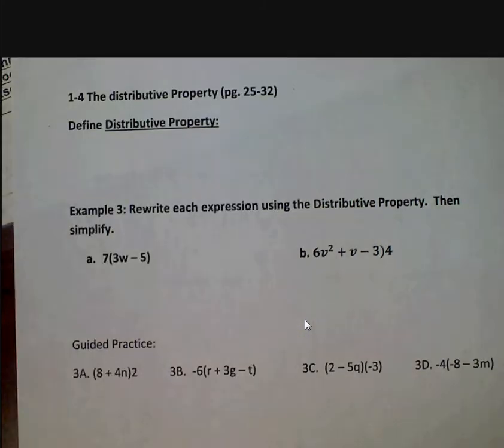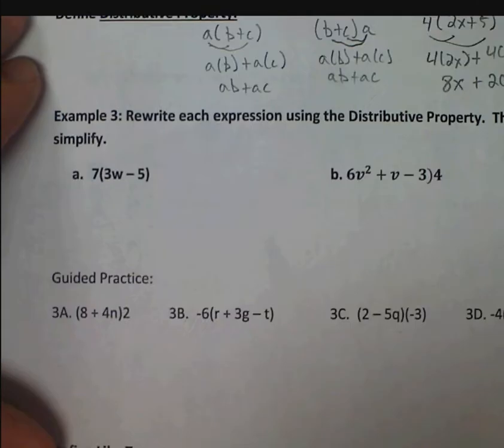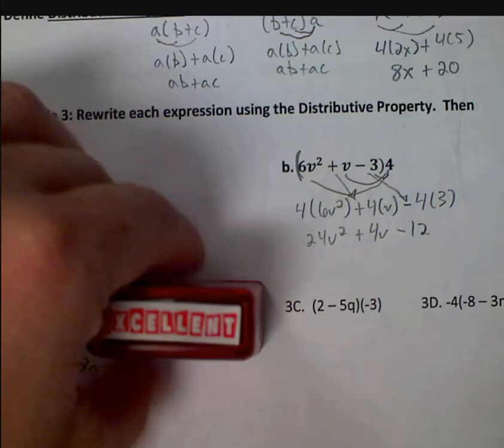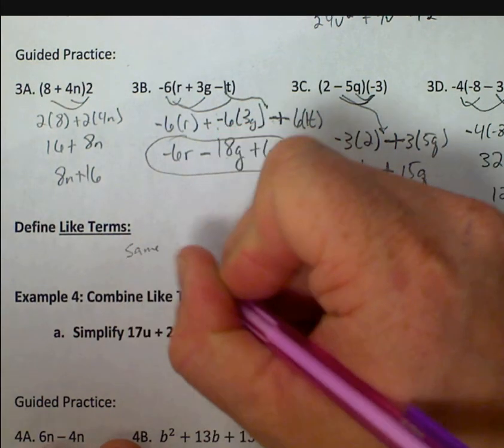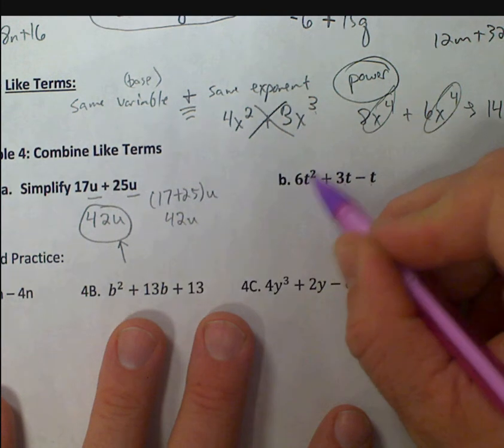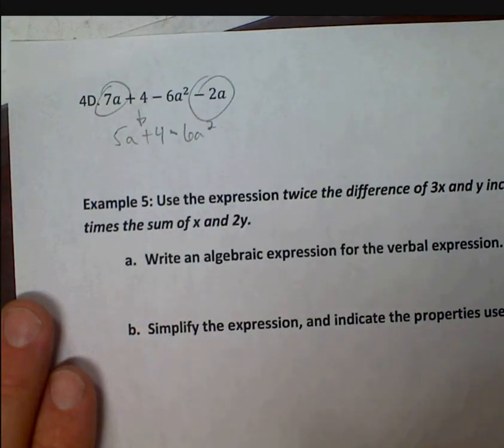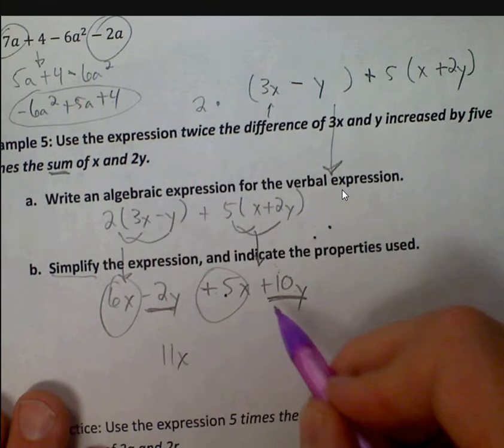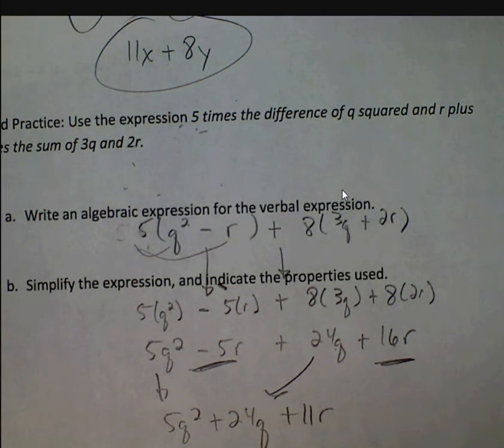1 4 The Distributive Property